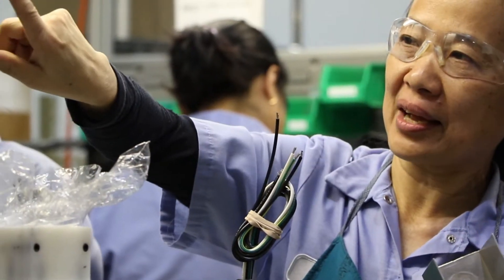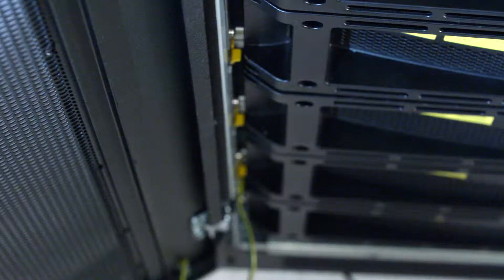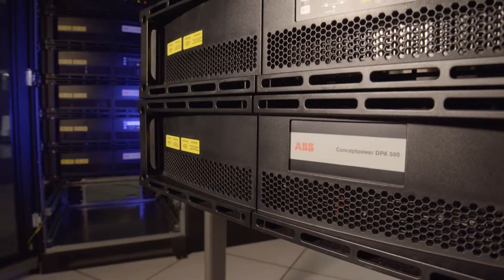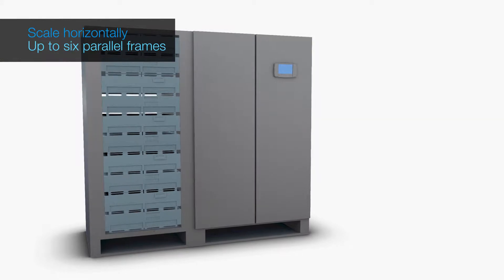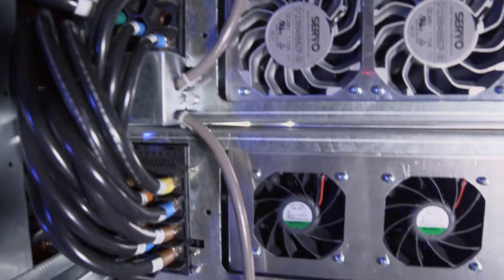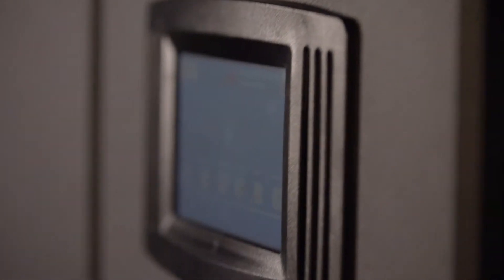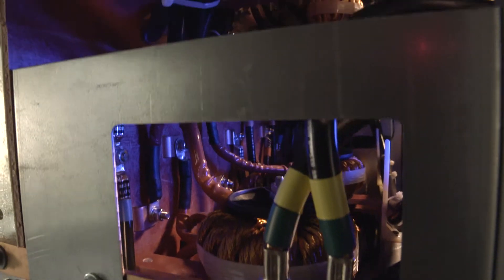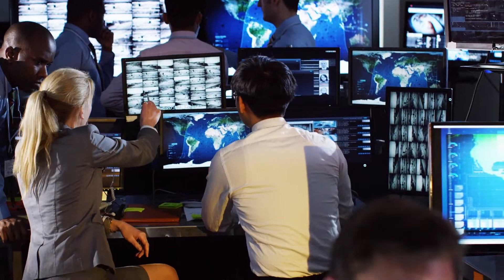ABB modular UPS now available for large and mid-sized data centers in North America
ABB has expanded its modular UPS technology for use in large and mid-sized data centers, server rooms and other IT infrastructure applications with a 480V UL version of the Conceptpower DPA 500. With over 15 years of experience in designing and manufacturing UPS systems in Europe and Asia, ABB now brings this expertise to the UL market in North America. The Conceptpower DPA 500 480V modular UPS fulfills power requirements from 100 kW to 3 MW and provides maximum availability for those who aim for zero downtime as well as a low cost of ownership.